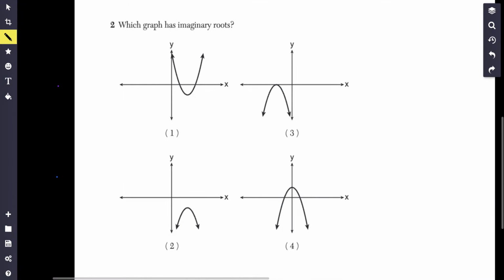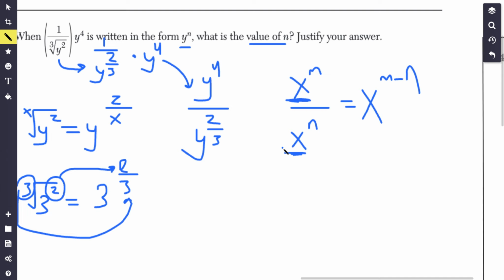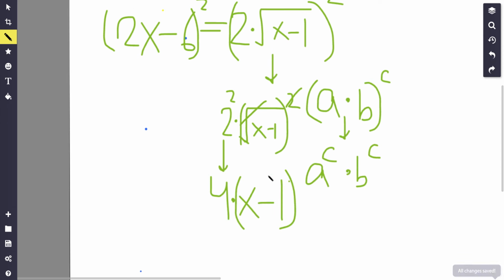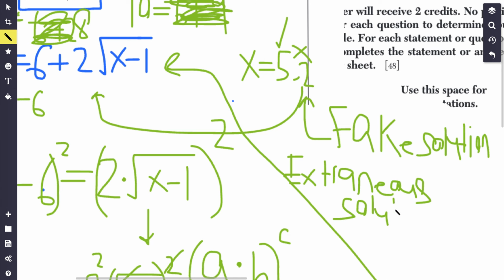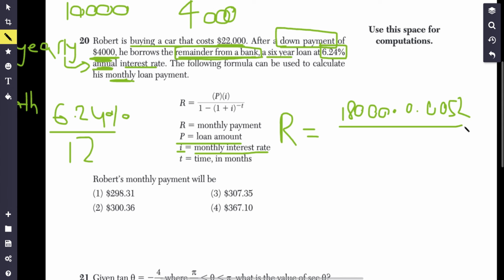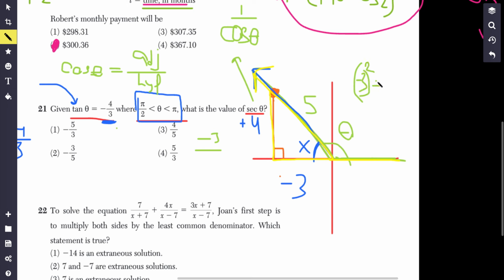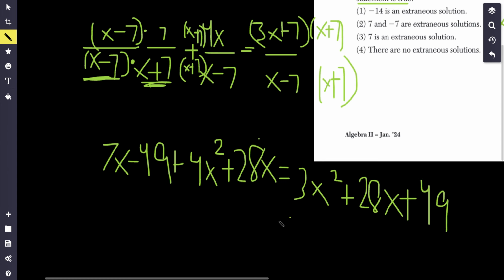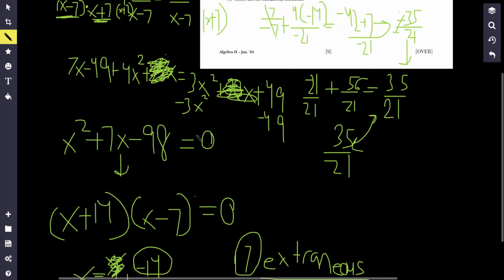Some Algebra 2 Regents Problems